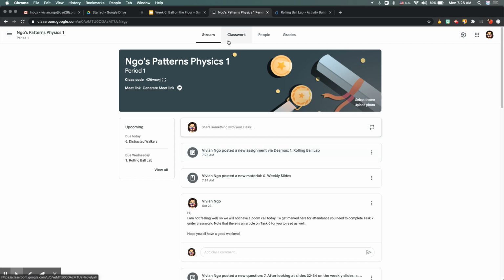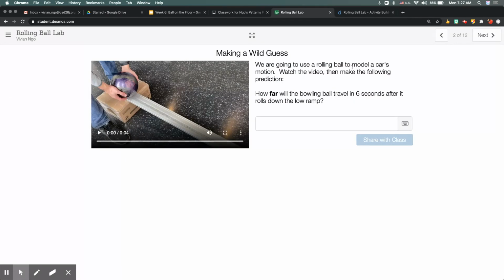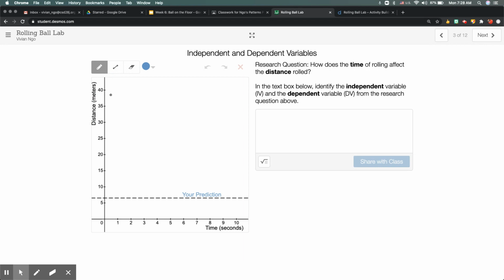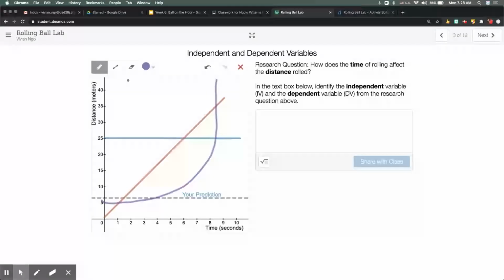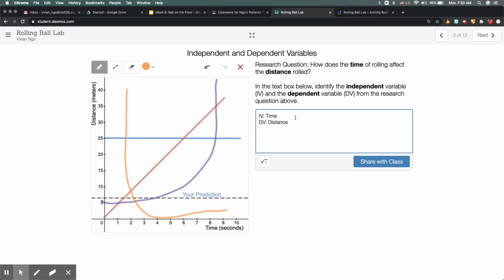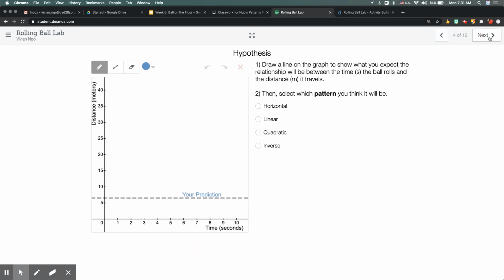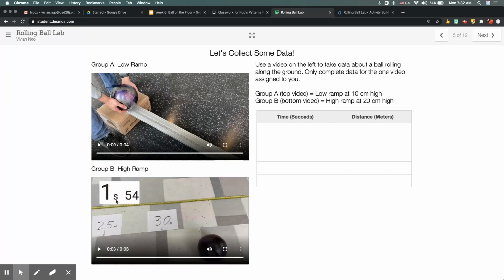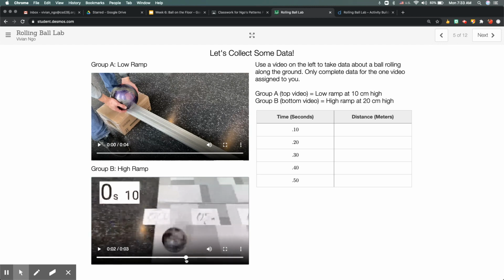Introduction to Rolling Ball Lab